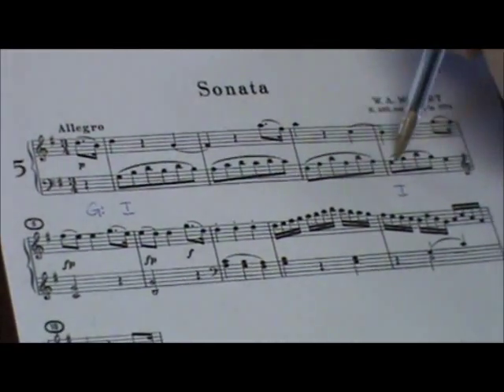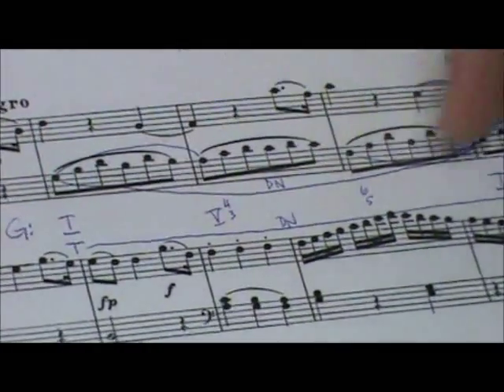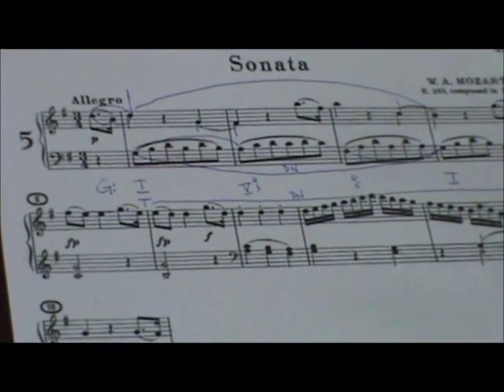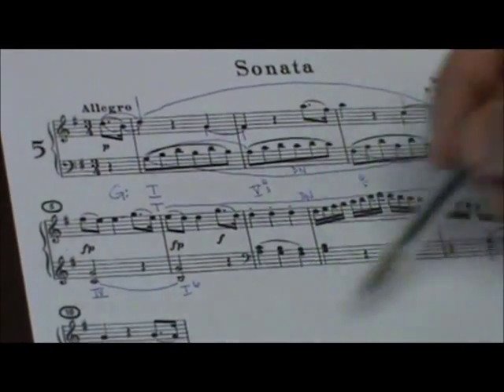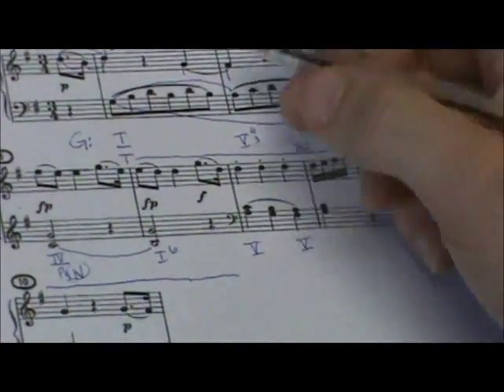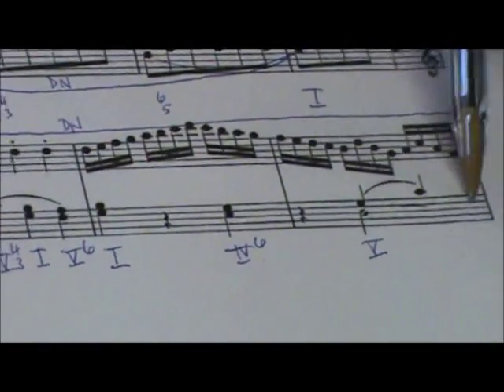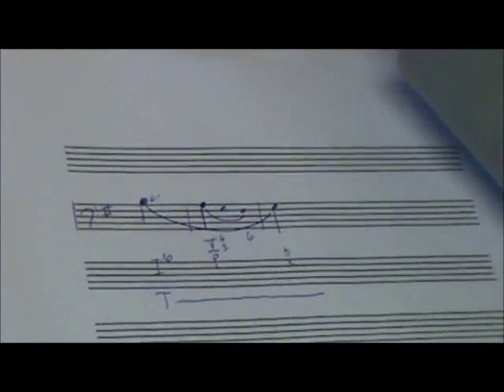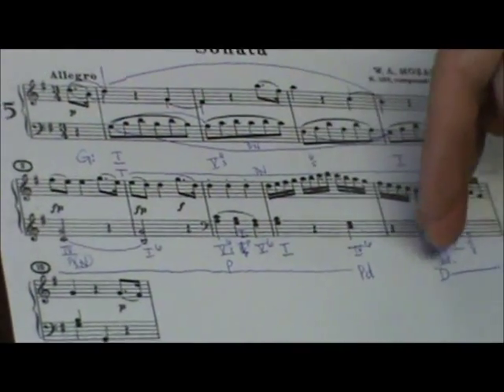Preparation: Application of the Phrase Model to K. 283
This is an analysis of harmonic function in the first phrase of K. 283.  It serves as preparation for a foreground Schenkerian sketch of the phrase.